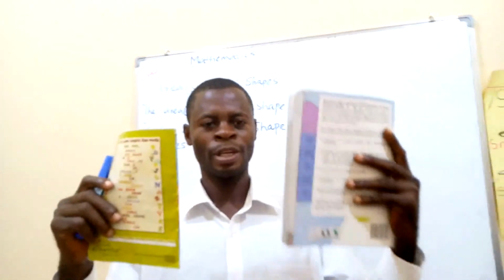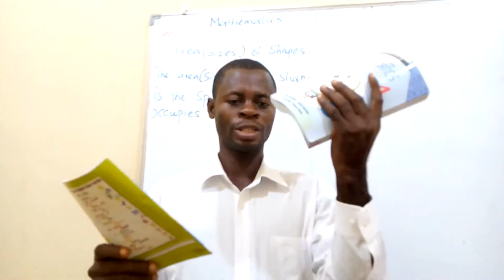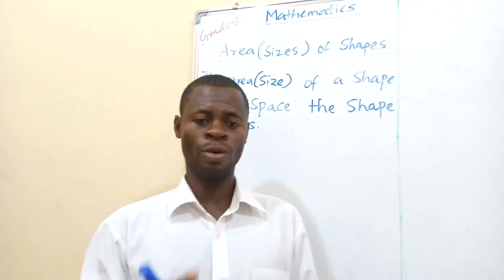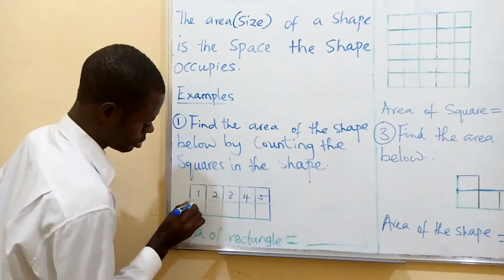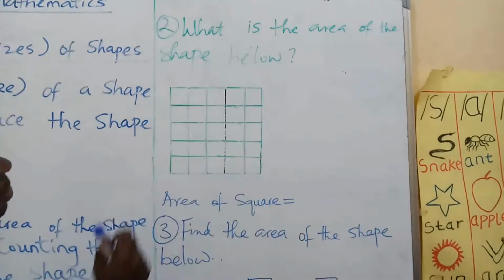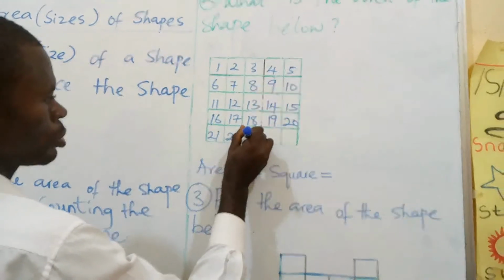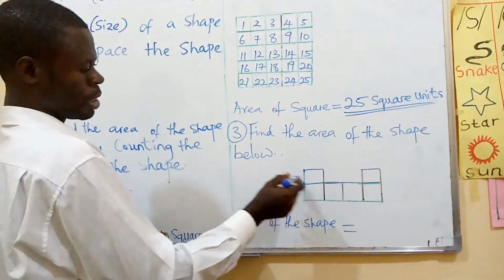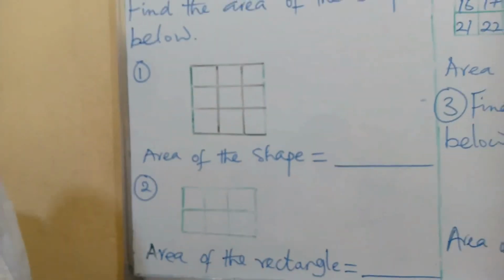Maths Grade 1 week 6